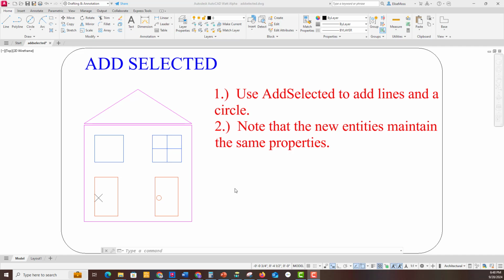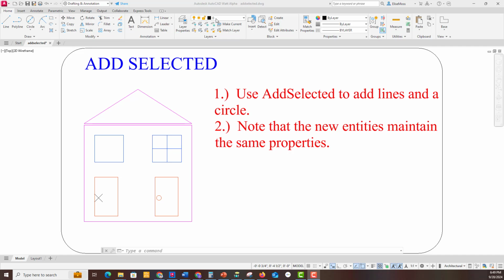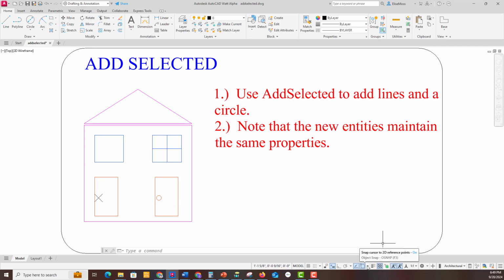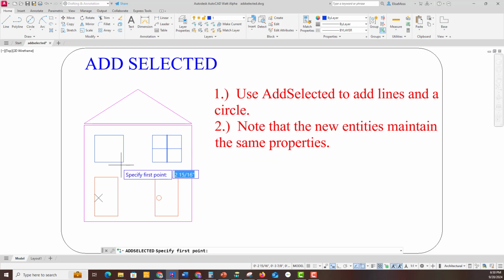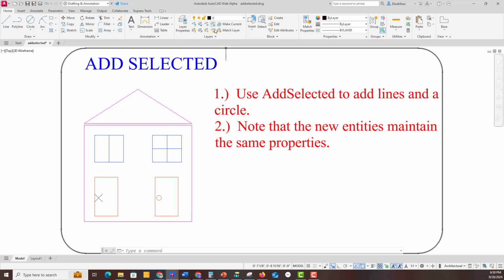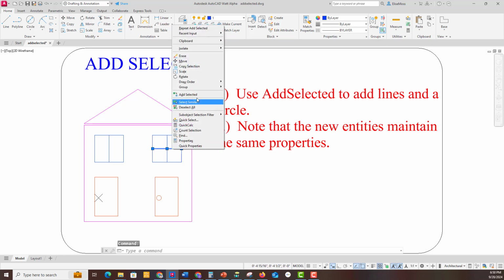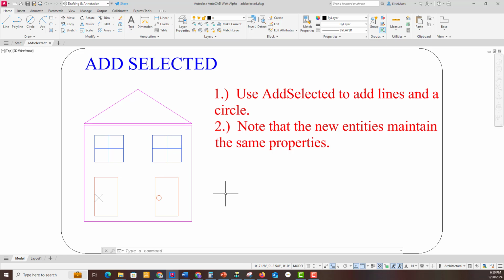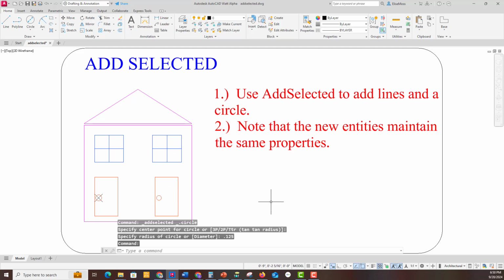ex4 9 add selected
Use the addselected command in AutoCAD.